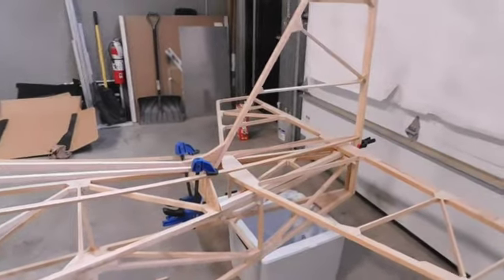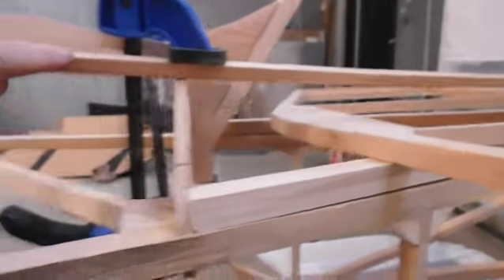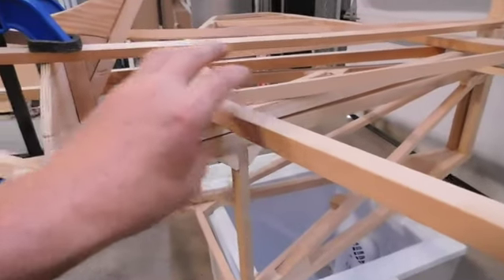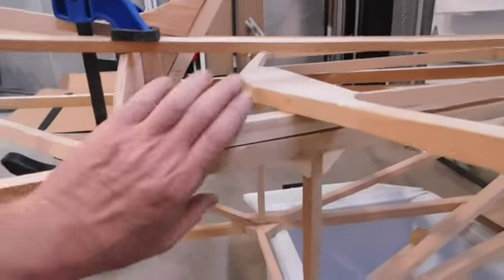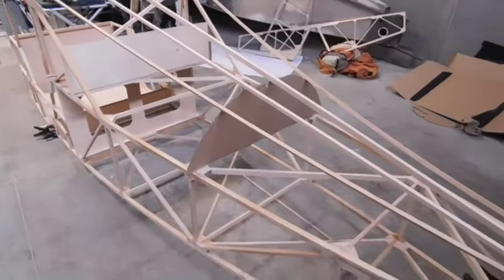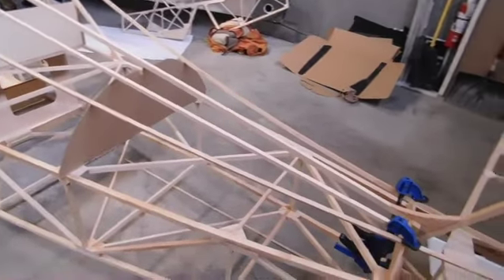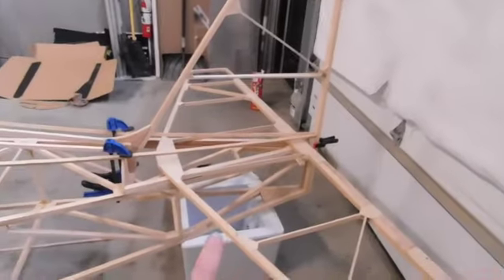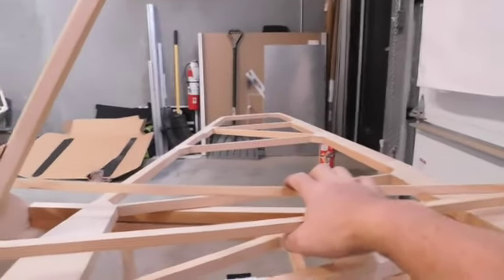DAKOTA HAWK EP 101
Just a short one today about the tail section. how to cover with fabric and conversely how to build so it can be covered with fabric.